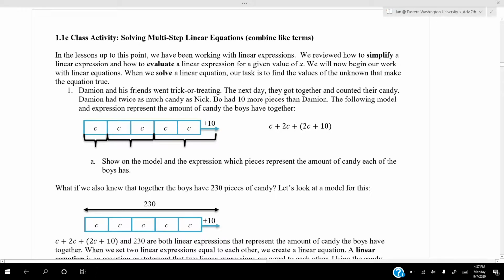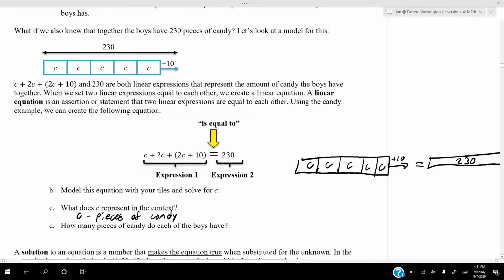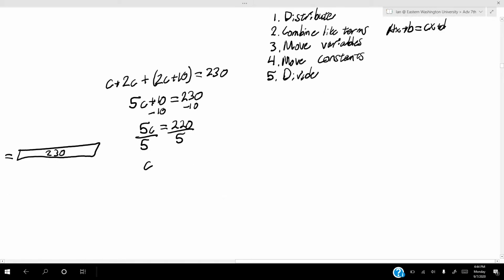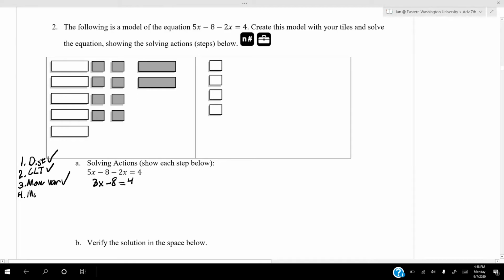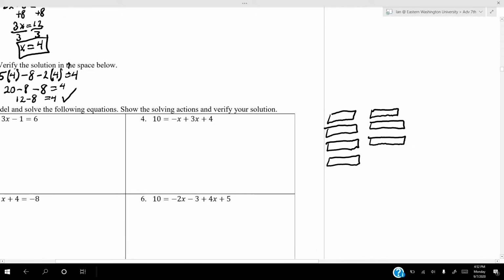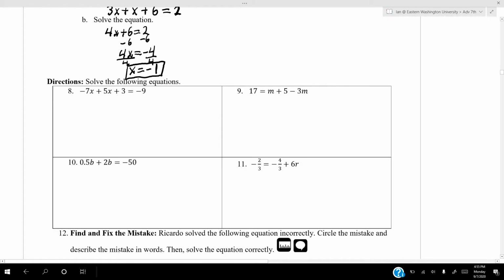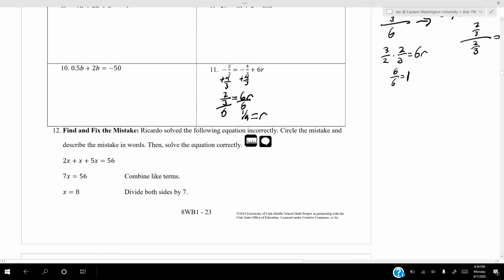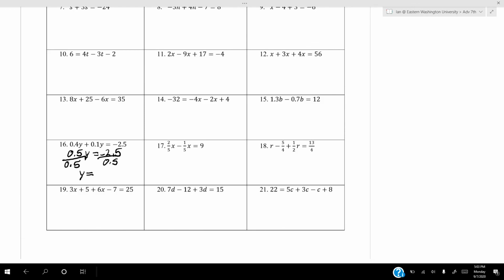Week 2 Sep 9 Lesson 1.1c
Lesson 1.1c for Mr Lynch adv 7th math class. Get going on some linear equations, what it means to solve, the five steps to solving, and what our solution means in terms of the problem itself.